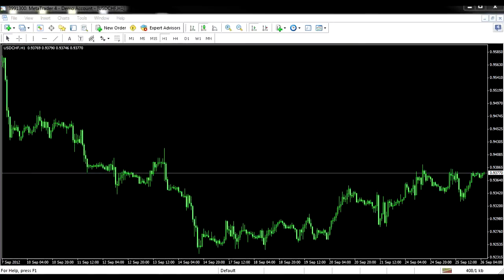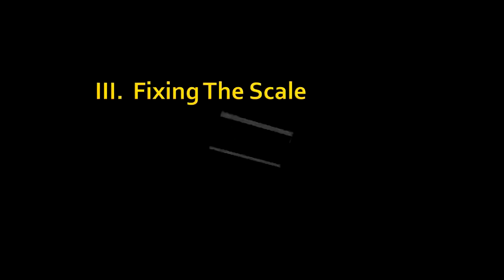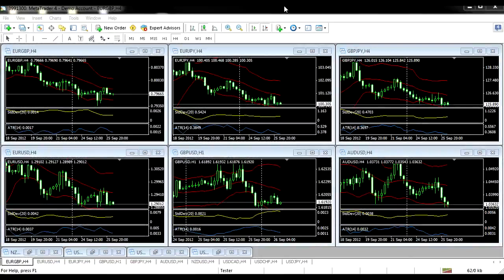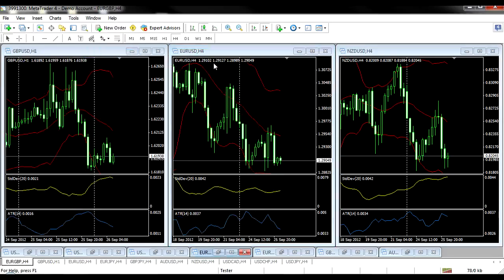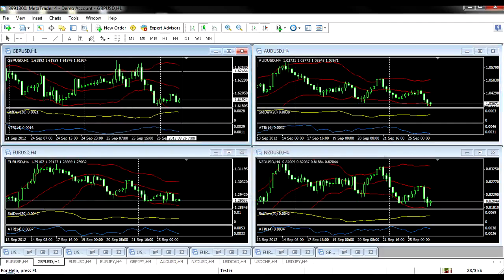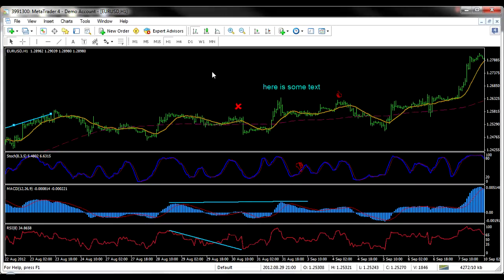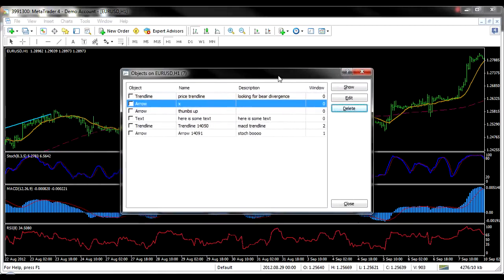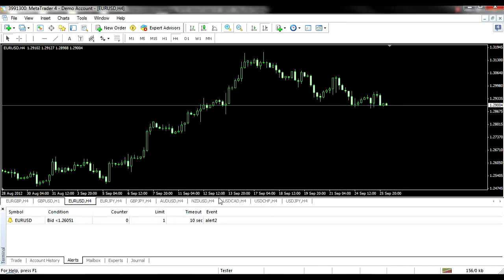Chart Adjustment (4)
Training lessons Forex